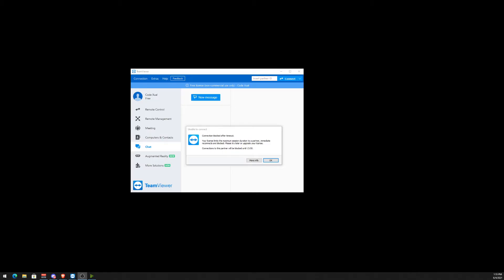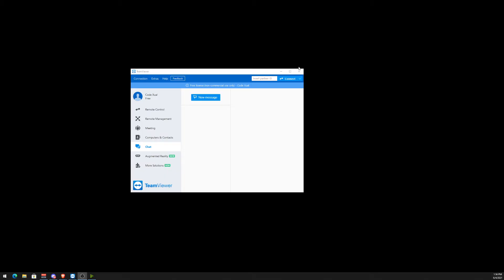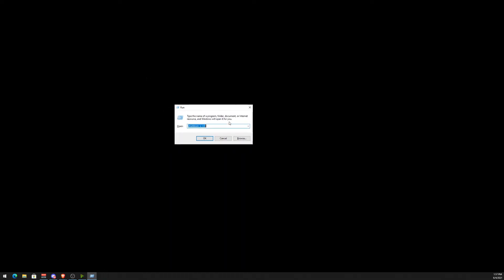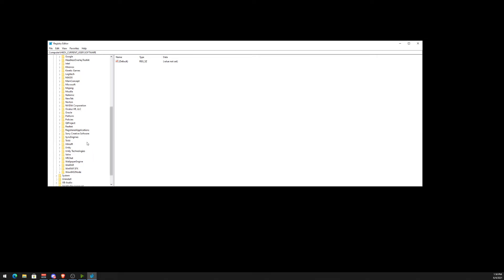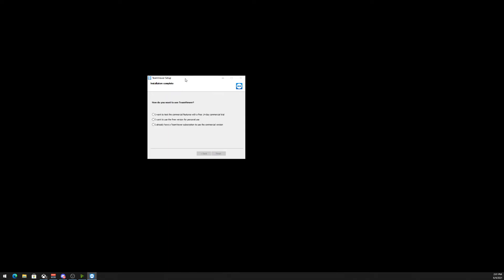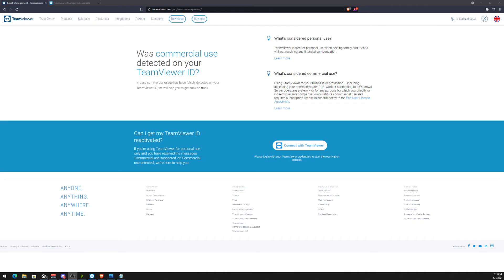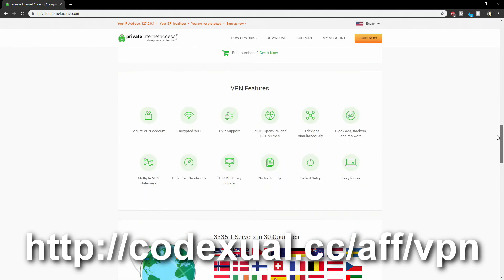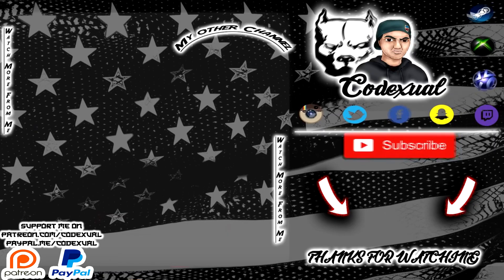How to Fix TeamViewer commercial use detected or suspected back to Personal Use